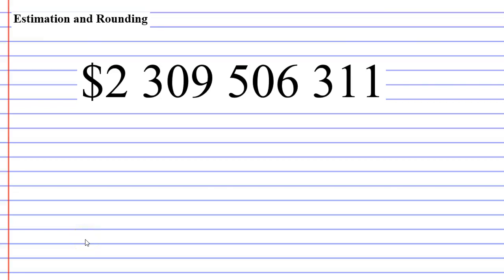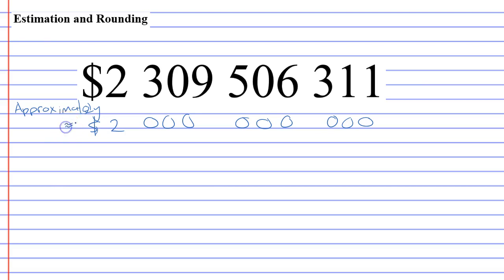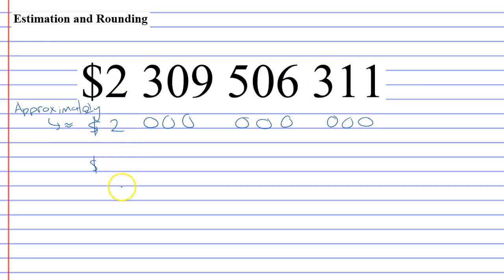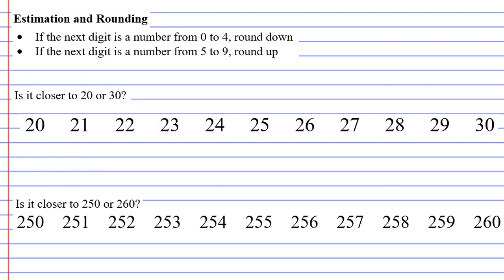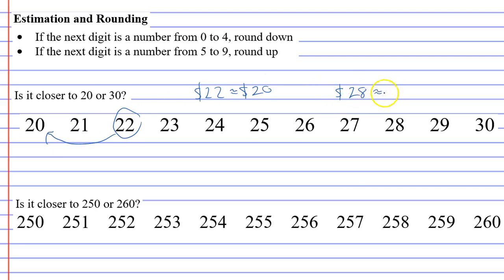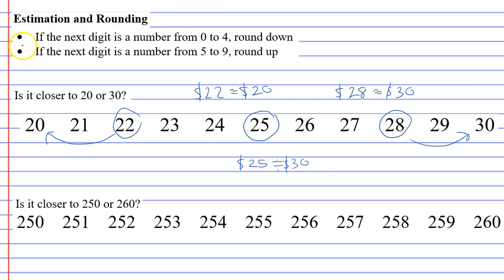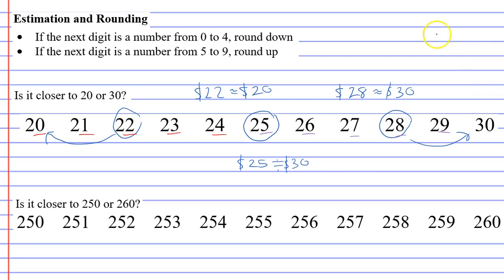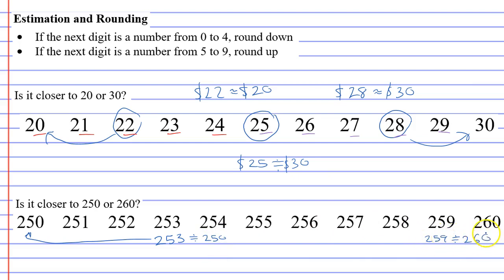1I Estimation and Rounding Part 1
Explains why we round numbers and when to round up or down.